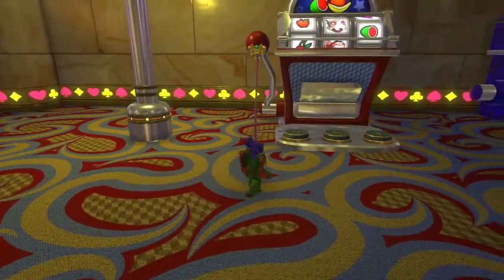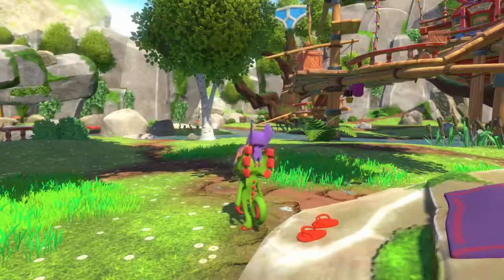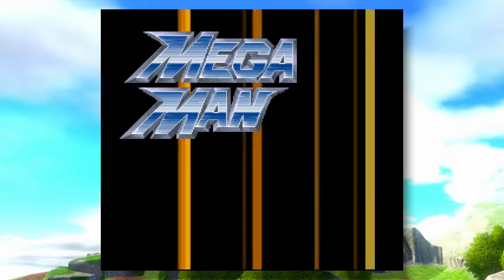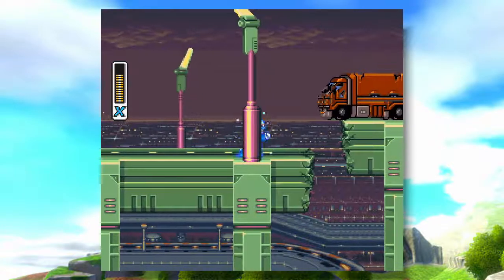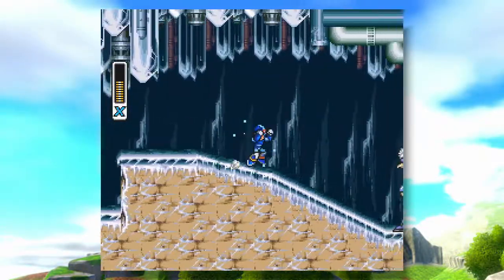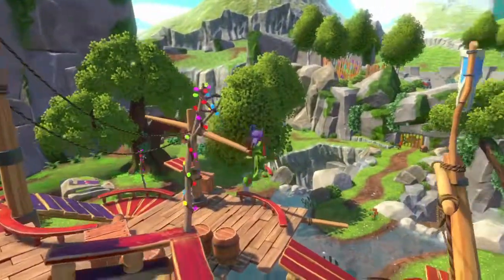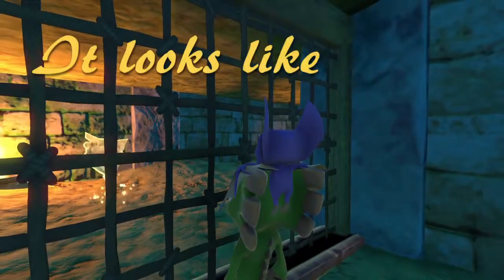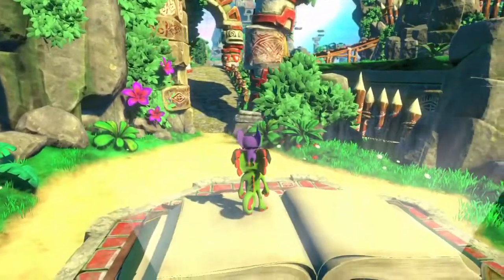Learning Moves in Yooka-Laylee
Yooka-Laylee, the spiritual successor to Rare's 3D collect-a-thon trilogy on the N64, is a game about learning moves. Like in Banjo-Kazooie and Donkey Kong 64, this has a big impact on the game and how it's played. With the revival of the 3D collect-a-thon, it's time to take a hard look at the effects of learning moves in Yooka-Laylee.

Jeff Marchiafava's "The Great Breath of the Wild Debate" -

Tristan Timothy Taylor's voice is owned by Little Kuriboh. Jontron is owned by Jon Jafari.